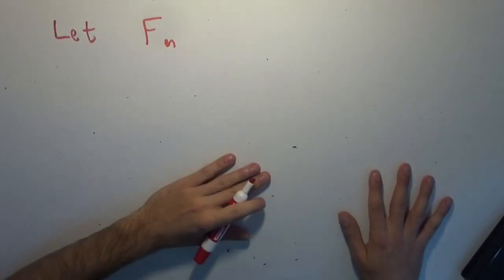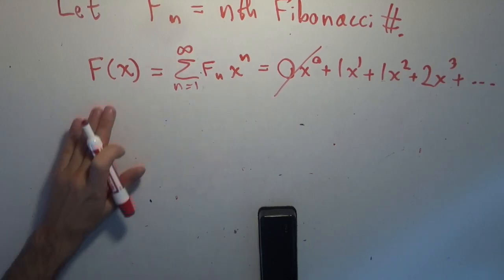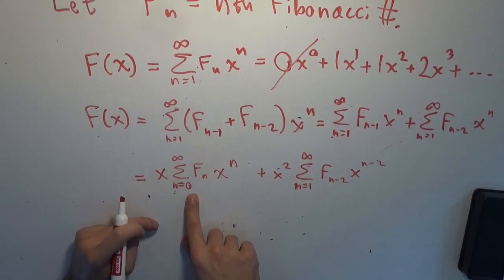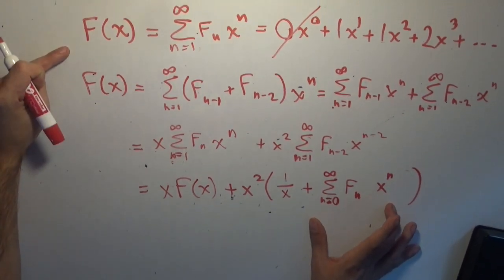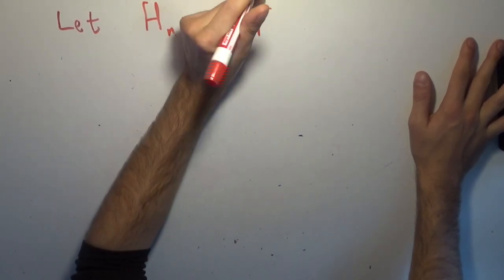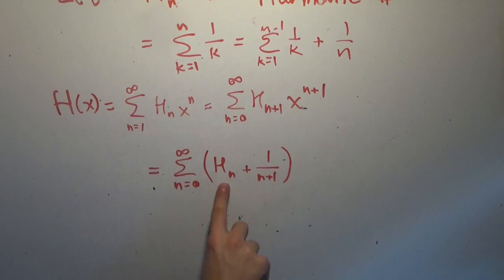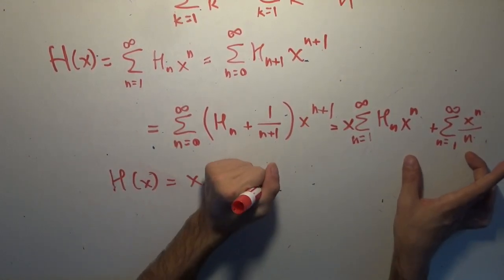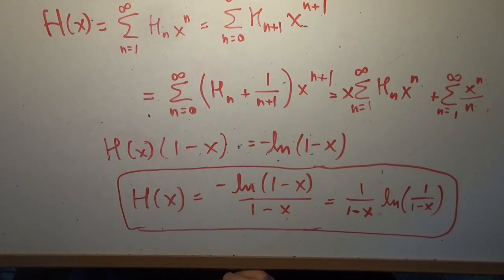Gen(y): More generating functions!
In this video, we explore more great examples of generating functions!  We see which functions give Taylor Series with coefficients as Fibonacci numbers and then as Harmonic numbers.  In the next video, I'll show a very neat fact about the Fibonacci sequence generating function as well as a neat generalization of powers (and therefore derivatives) of the geometric series.

After that, we'll consider integral and series representations of the Harmonic numbers, as opposed to their generating function, and then a proof that pi squared--and therefore pi!--is irrational.